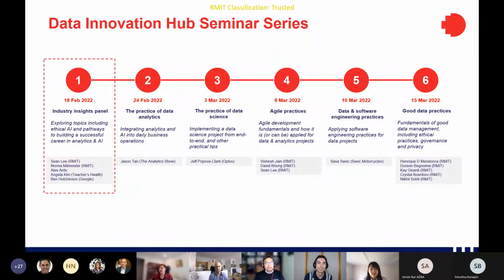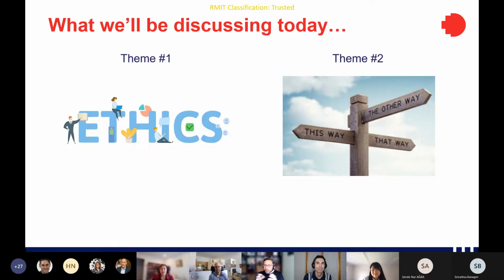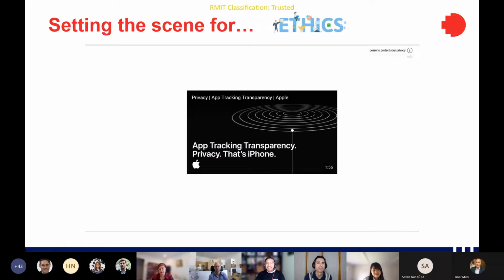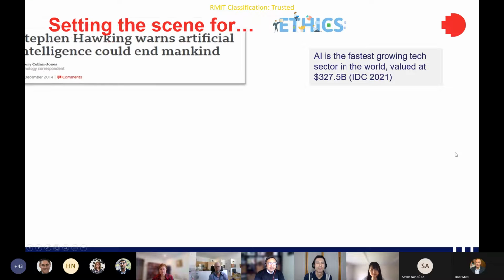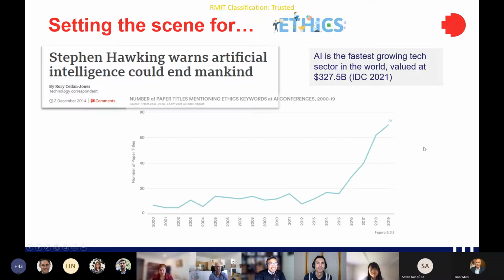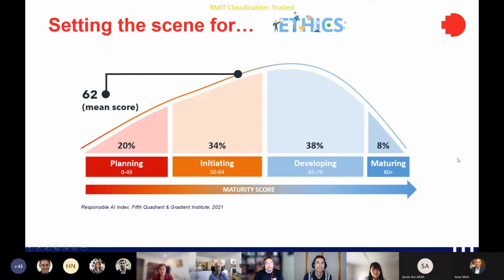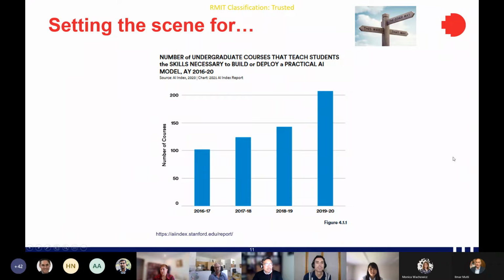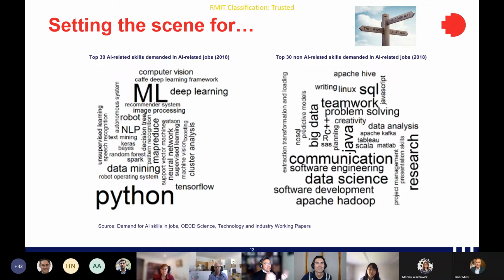Industry Insight for AI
Find out how AI and Data Innovation is driving outcomes. This Panel  discuss ways that industry is currently using AI and the challenges relating to ethics. Hear from industry experts direct experience in their AI Projects, Initiatives and Future Goals.
Panel Includes:
Nonna Milmeister - Chief Data and Analytics Officer at RMIT University
Alex Antic - Adjunct Associate Professor at RMIT
Angela Kim: Head of Analytics & AI  at Teachers Health and Women in AI Ambassador
Ben Hutchinson:  Researcher in Responsible AI at Google
Hosted by Sean Lee